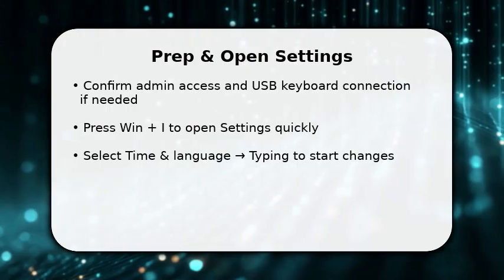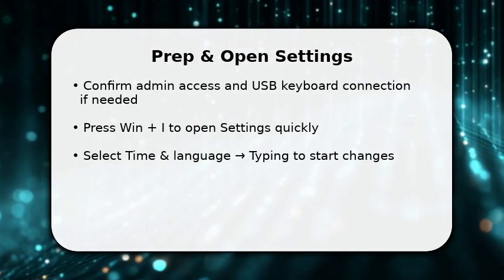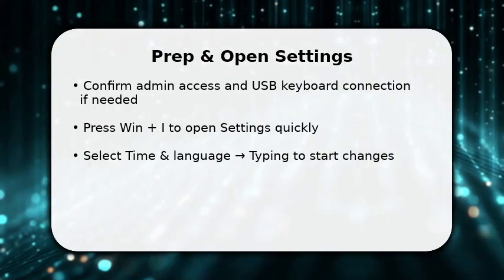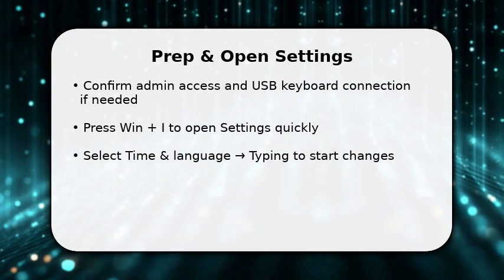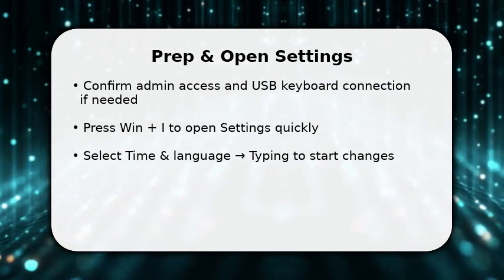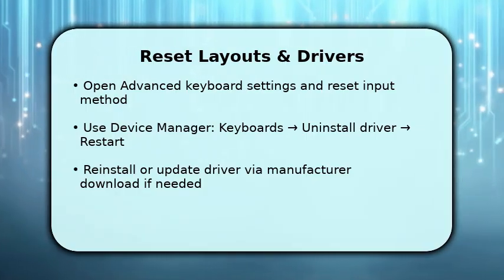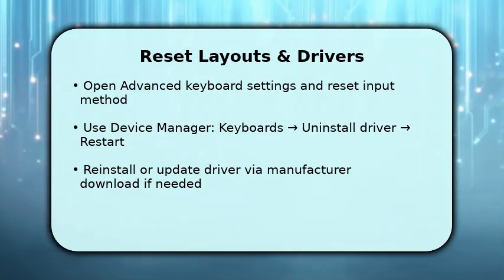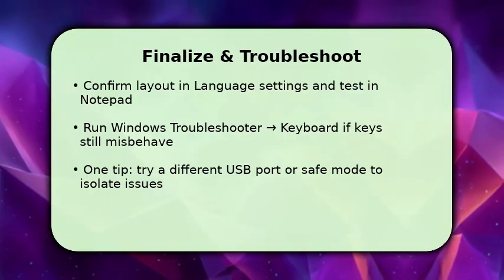How to Restore Keyboard Settings Windows 11 (updated)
How to Restore Keyboard Settings Windows 11 (updated) | 🔒 Surfshark VPN Deal — Stay private and secure. $1.99/mo + 3 Months Free ▸

Discover the step-by extricate your Windows 11 keyboard settings back to their default state. This guide provides a clear, concise walkthrough of restoring and resetting keyboards for optimal typing experience.

Windows 11, keyboard restore process, reset keys on PC,